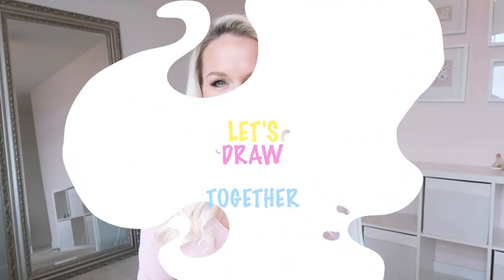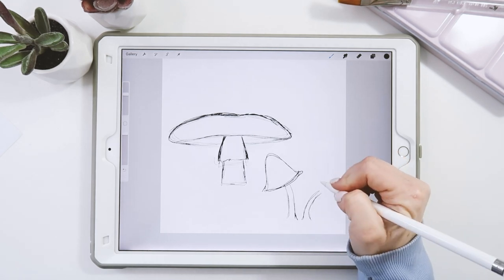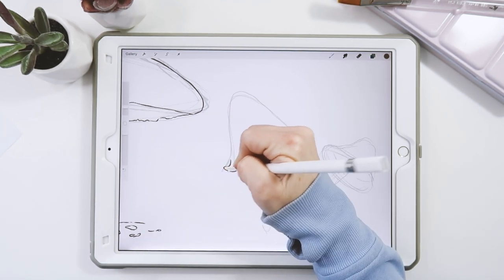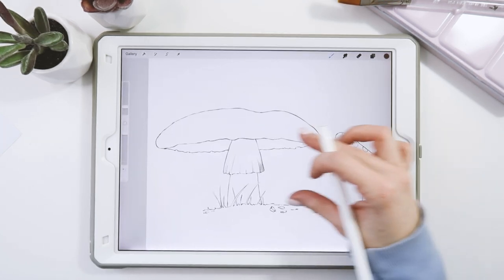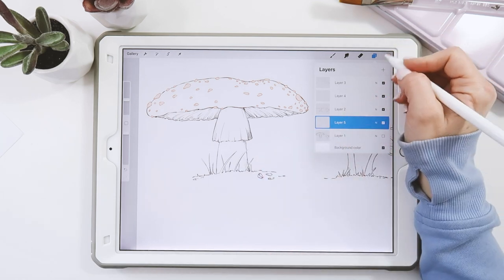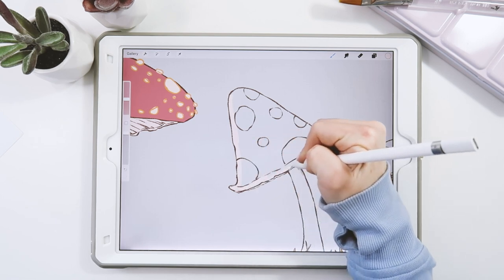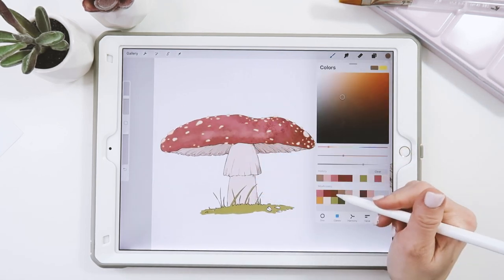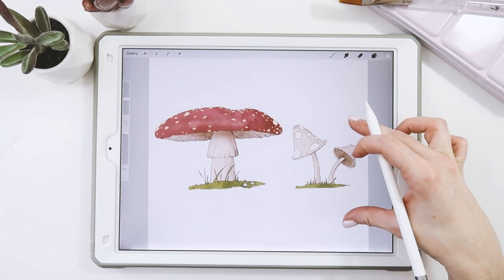How to Draw Toadstools and Mushrooms - Step by Step Procreate Tutorial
In this tutorial I'll walk you through step-by-step how to draw a these cute toadstools in Procreate.

⬇️⬇️ These mushrooms are part of a woodland fairy clipart pack that's available here: ⬇️⬇️

If you want you can download the link for the swatches below to use the same colours as me.😊

Don't forget to tag me in the picture and in the description on Instagram to be featured here next time! xo

FREE DOWNLOADS USED IN TUTORIAL:
🎨Colour Palette:

🎁FREE Goodie Bag - Full of Sweet Design Treats!

🙅🏼‍♀️COPYRIGHT
You are not allowed to use direct copies of my artwork for commercial purposes ( eg. selling prints). You should create your own original artworks if you intend to sell or distribute for profit.